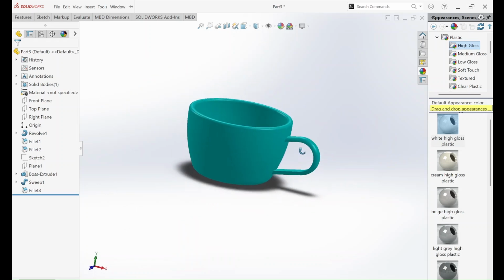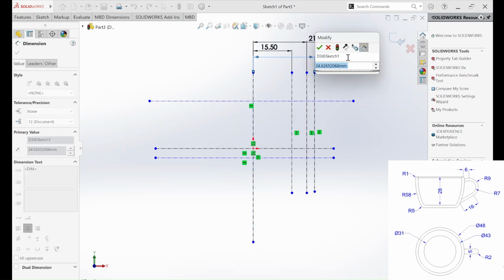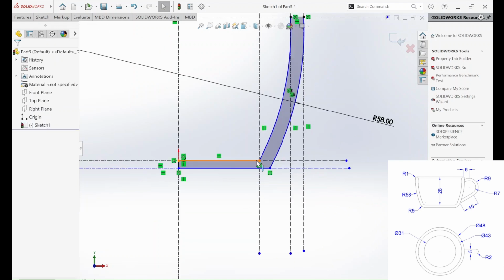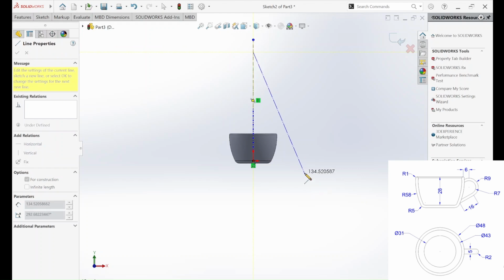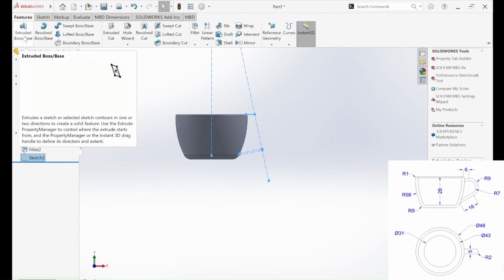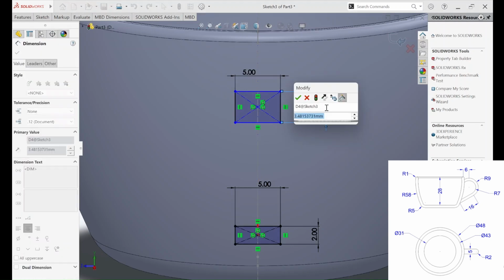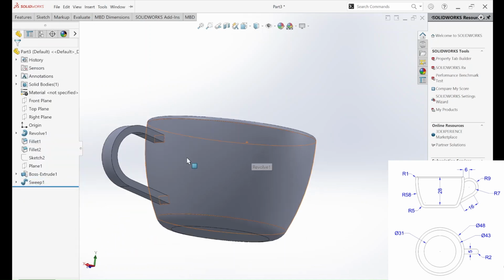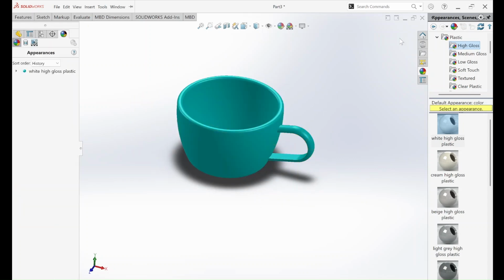SolidWorks Tutorial for Beginners: 2D Drawing to 3D Cup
Welcome to this step-by-step SolidWorks practice tutorial! 🛠️ In this video, we take a standard 2D engineering drawing and turn it into a complete 3D model of a cup. This is a perfect exercise for beginners looking to improve their CAD skills and understand how to read dimensions.

In this tutorial, you will learn how to:

Read 2D technical drawings and dimensions

Use the Revolve Boss/Base feature

Create sweeps for handles

Apply Fillets for smooth edges

Navigate the SolidWorks 2023 interface